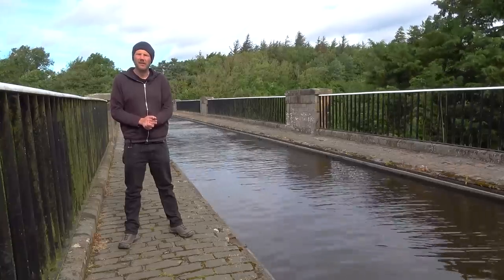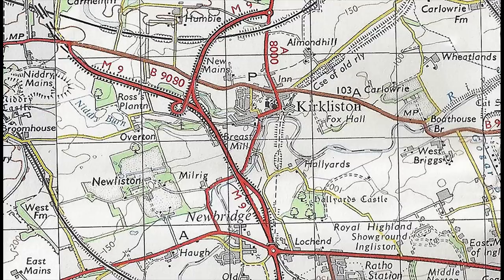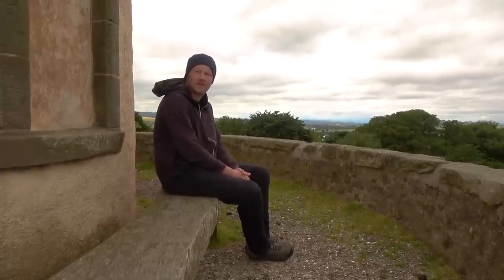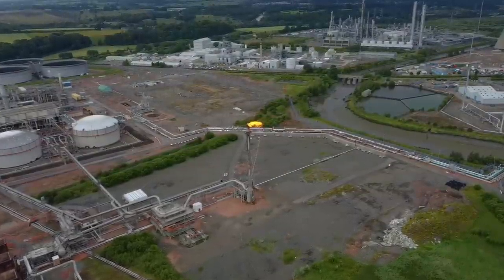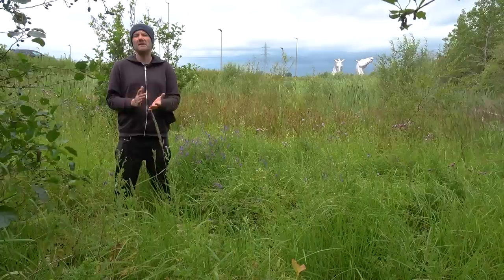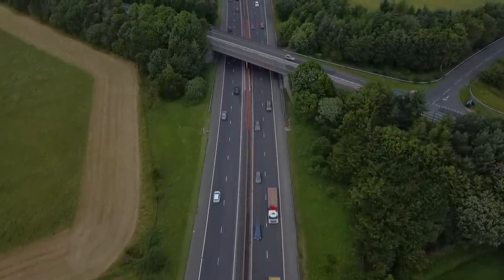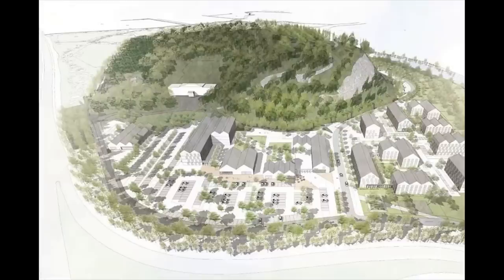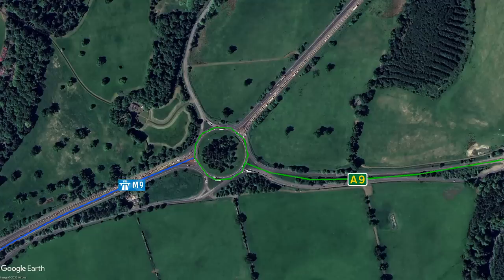Secrets of The Motorway - M9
The thirty four mile M9 Motorway connects Scotland's capital city, Edinburgh to Stirling with a stop off at Falkirk along the way.  It first opened in 1965 making it one of the older motorways in Scotland, but it would still be getting "work" done as late as 2023.

In this thrilling episode, we've got art installations known as "The Kelpies" Scotland history, old concrete buildings, canal wheels, dodgy junctions and plenty more such as the Grangemouth Oil Refinery.

In this series I aim to explore what our motorway network is hiding.  As we drive along at 70mph..ish...we simply just wouldn't be aware of what we're missing.  This series will uncover some of the hidden secrets our motorways have to offer.